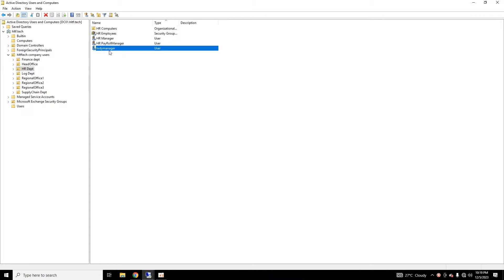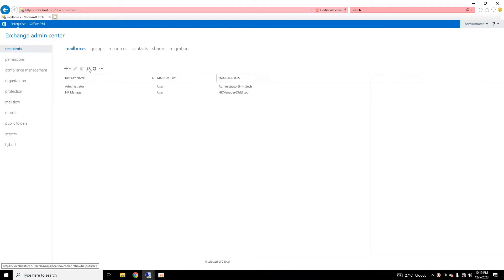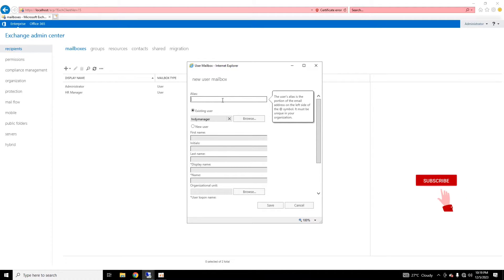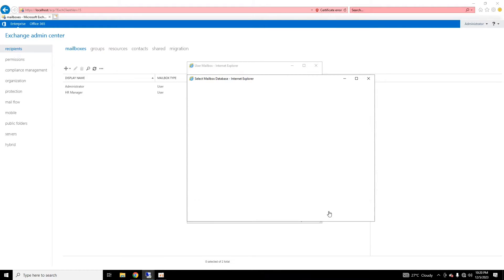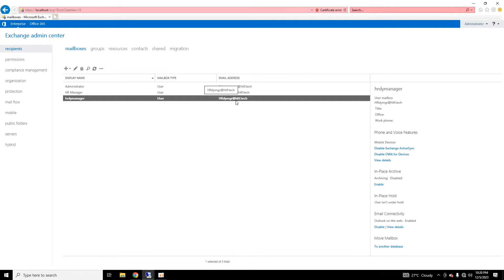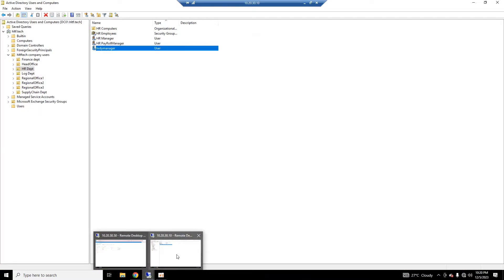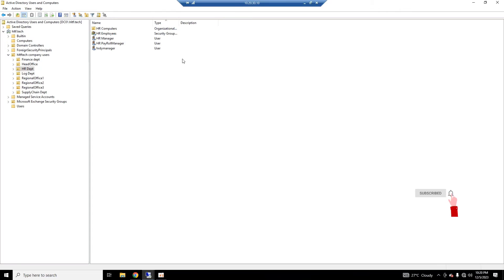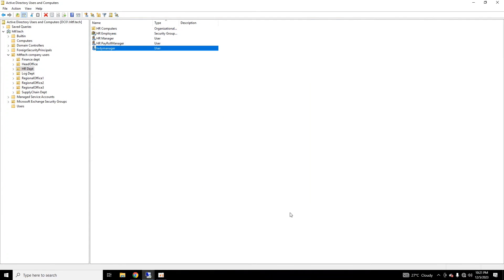Auto email creation for active directory users through Exchange 2019 onPremise